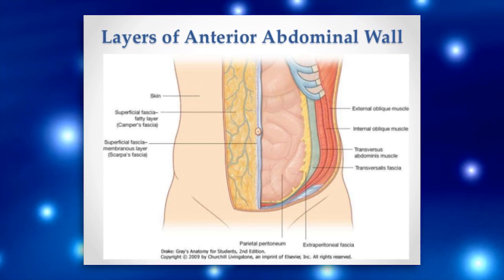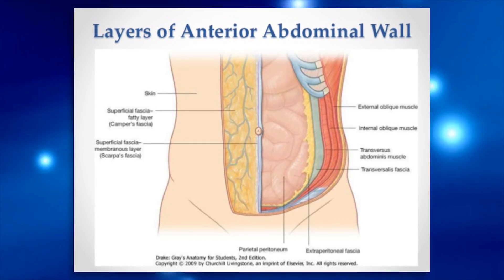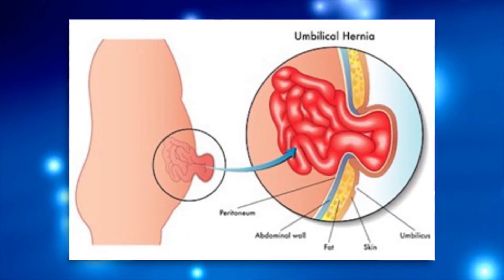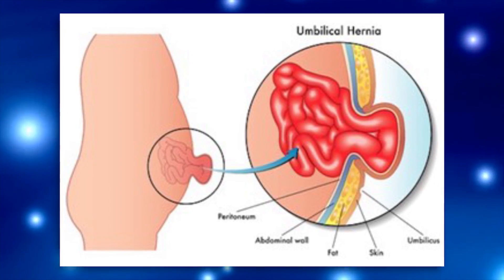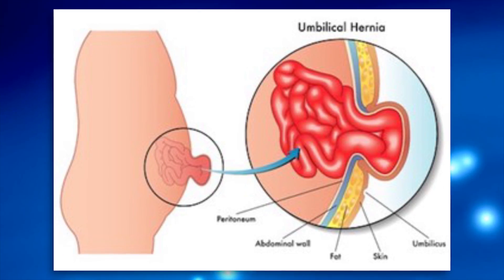What is a Hernia?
What is a Hernia?  A lot of people concerned about having a hernia aren't sure what a hernia is.  Here's a quick and easy explanation of what a hernia is.

General Surgeon - Dr. Buck Parker explains exactly what a hernia is and what happens when you have a hernia.

My Recommended Amazon Products:

- Nootropics -
Qualia (I take these myself)

Top Knife

- USMLE Books -
CRUSH (Best USMLE book ever)
First Aid for USMLE Step 1
Kaplan Step 1 Qbook

Surgical Recall (Get all the Big Questions Right)